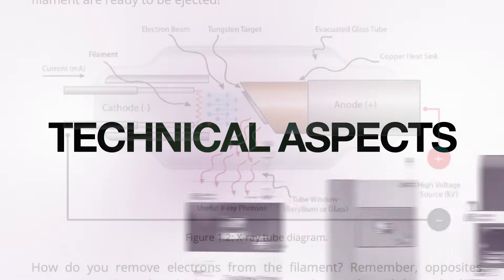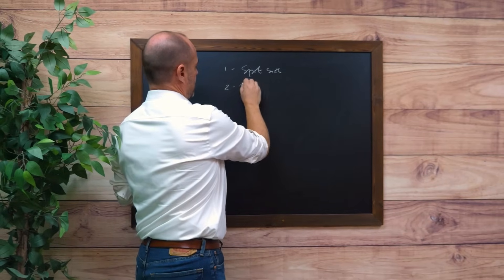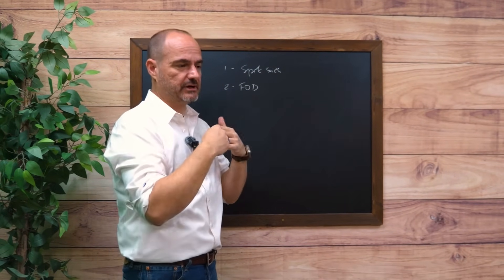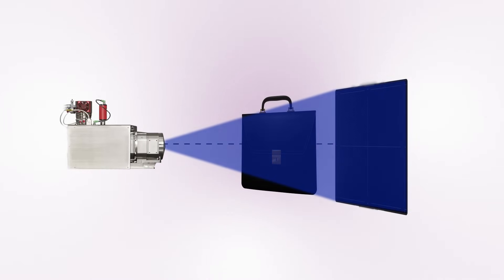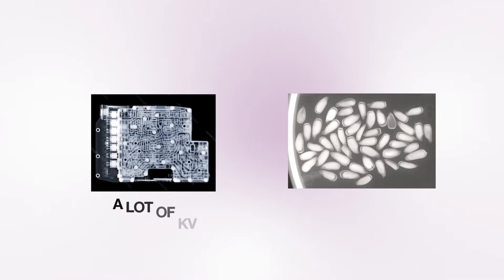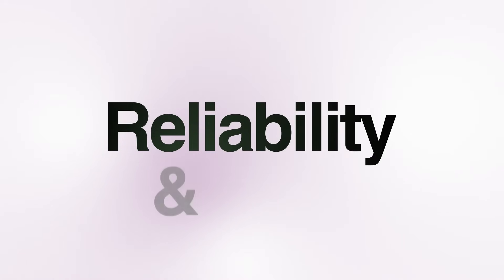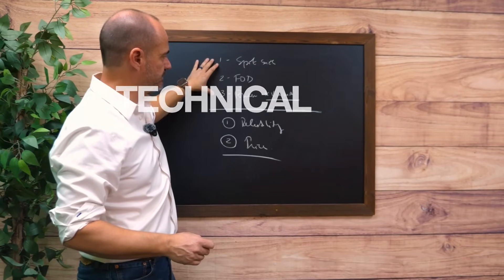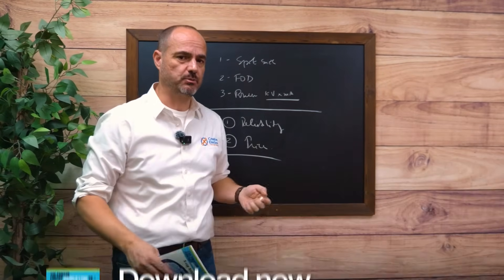What Makes a Good X-ray Source? | X-Ray University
What Makes a Good X-ray Source? Join Dr. Bill Cardoso as he breaks down the 3 main factors that define a reliable X-ray source — from image quality and resolution to performance and reliability. Learn the key features that matter in X-ray imaging technology.